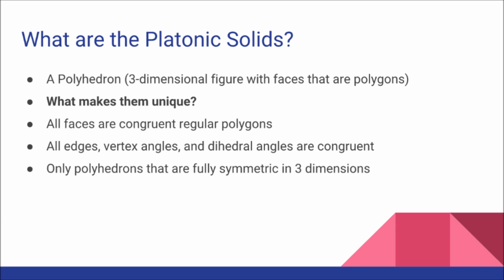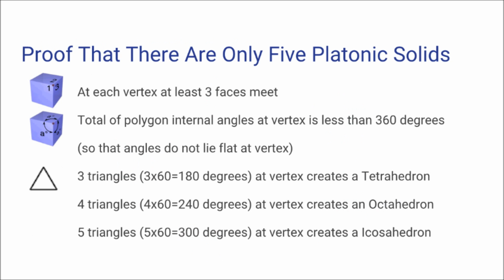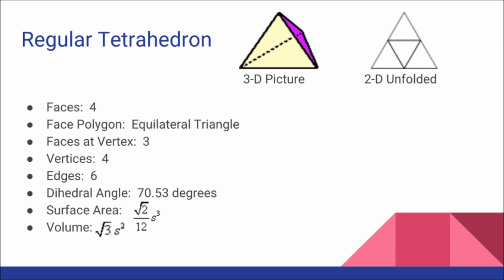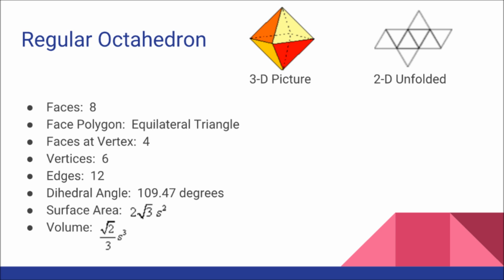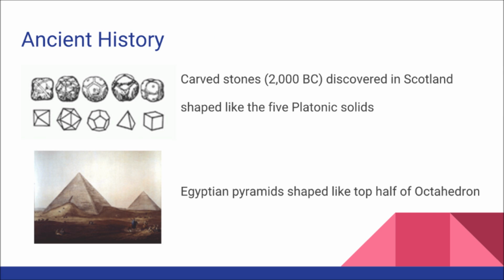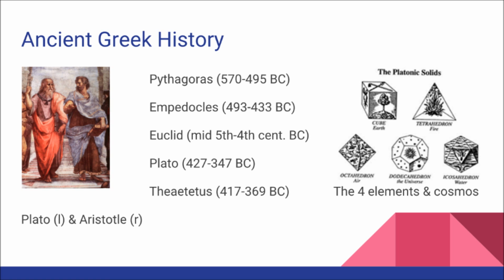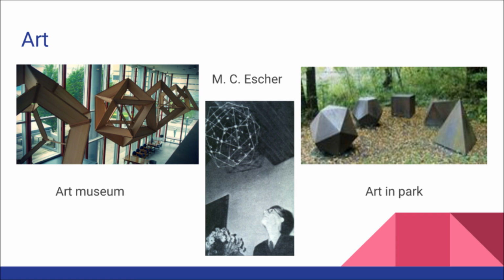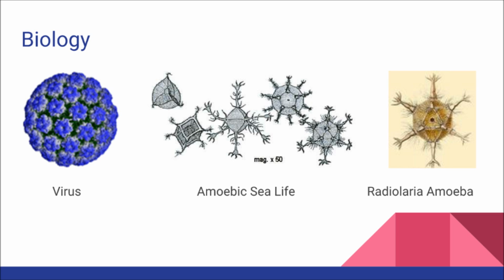The Platonic Solids